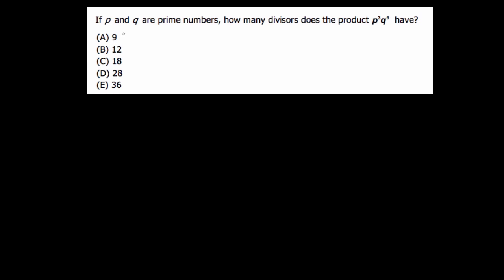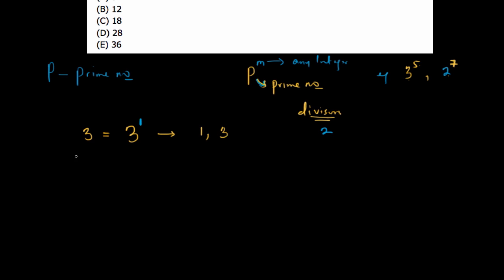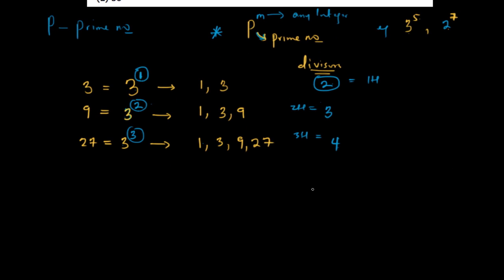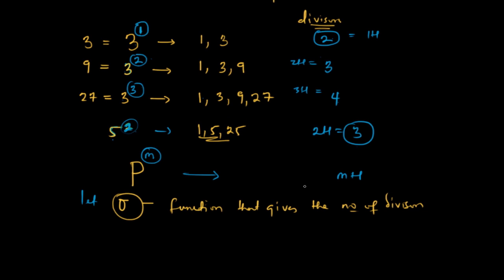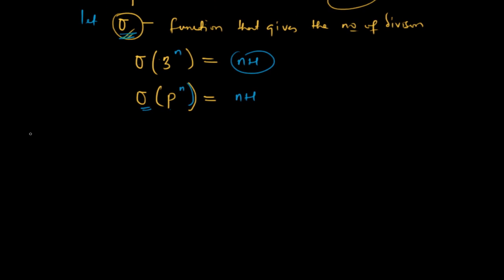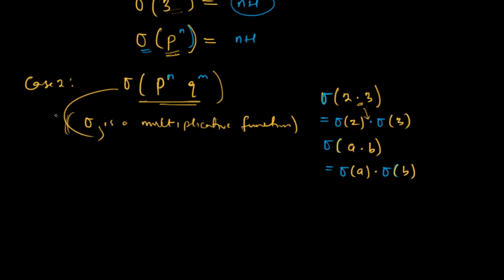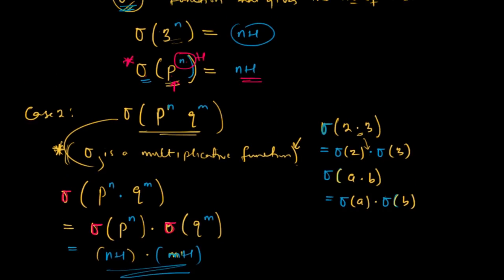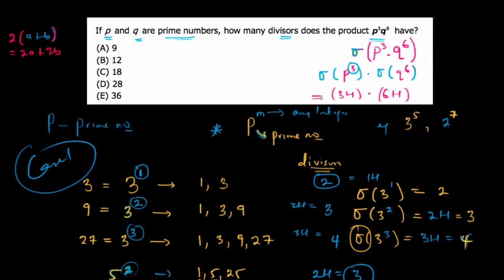Advanced GRE Maths